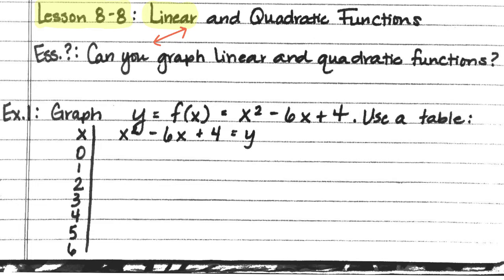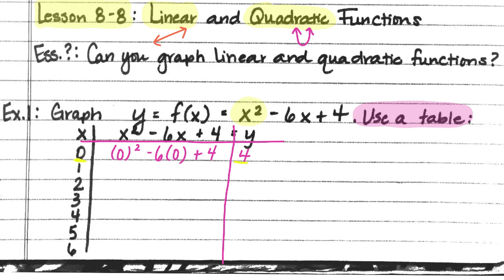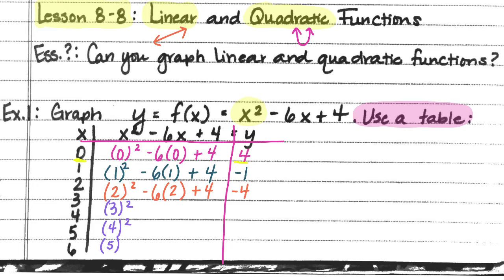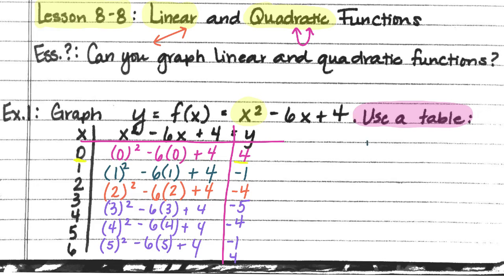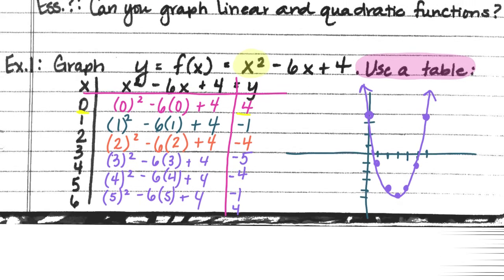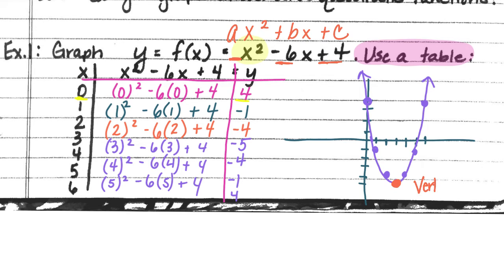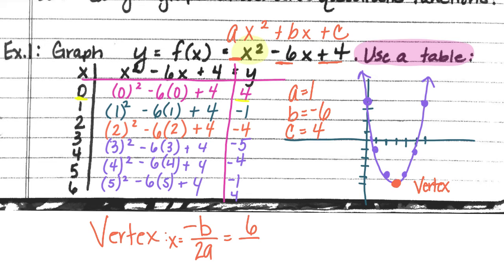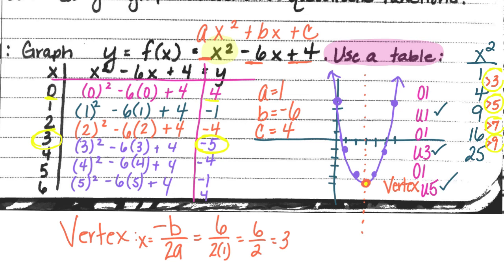Alg1H lesson 8.8 Graphing Parabolas